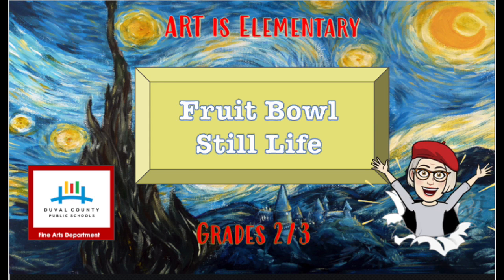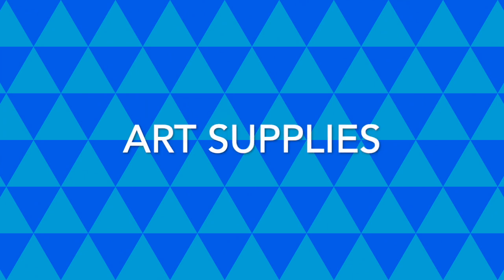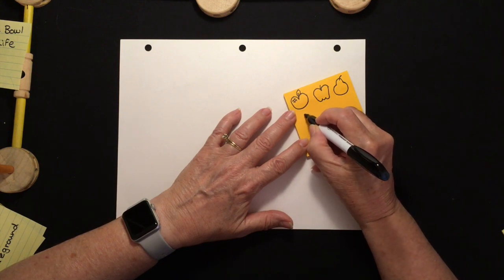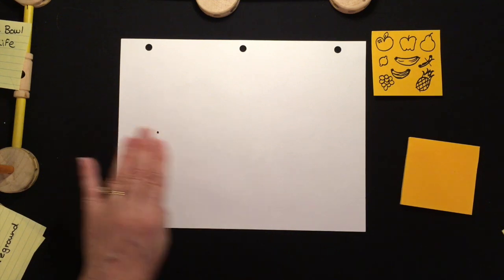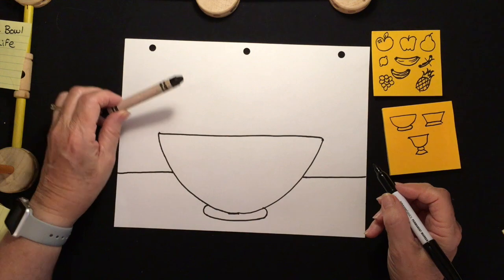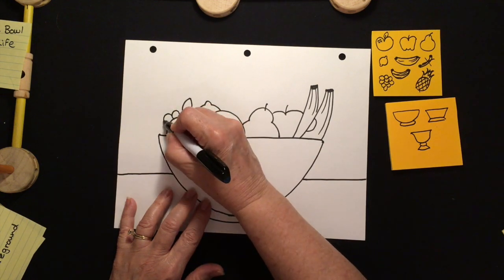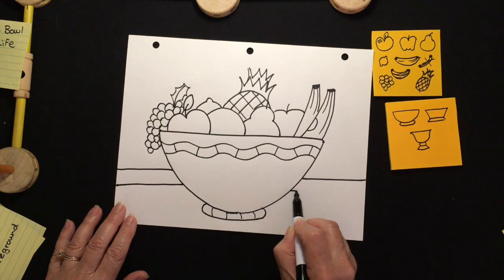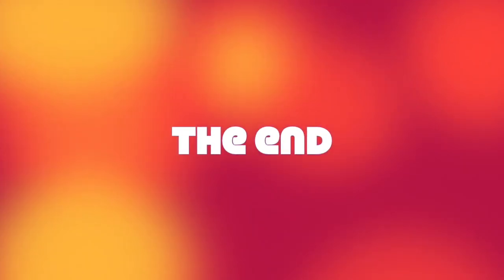Fruit Bowl Still Life, Grades 2-3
In this episode of "Art is Elementary," we'll create a Fruit Bowl Still Life by overlapping shapes and using depth in our work!